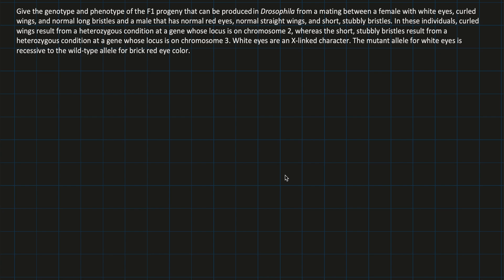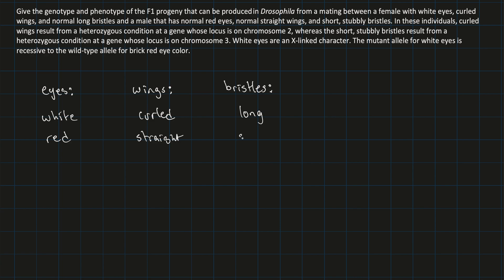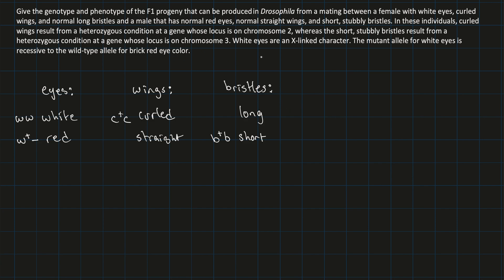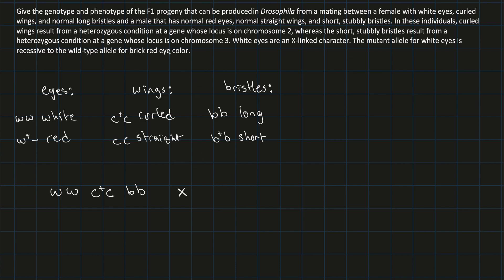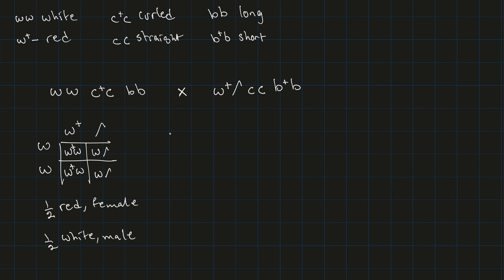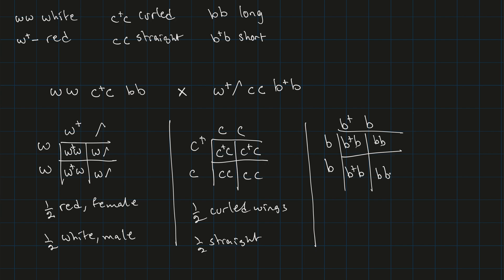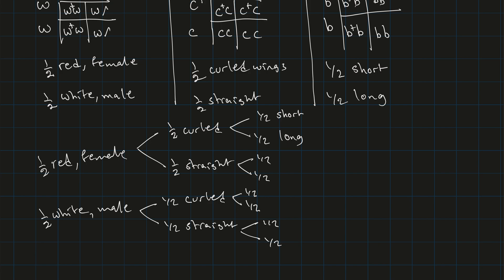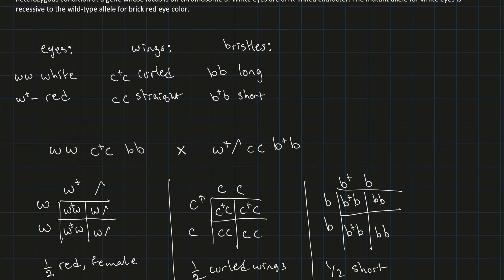Mendelian Genetics - Tri-hybrid cross in Drosophila w/ Autosomal & Sex-linked genes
Please let me know if you have any questions, comments, concerns, corrections, suggestions, requests, or anything of the like :)

First time doing a genetics video btw so here goes nothing